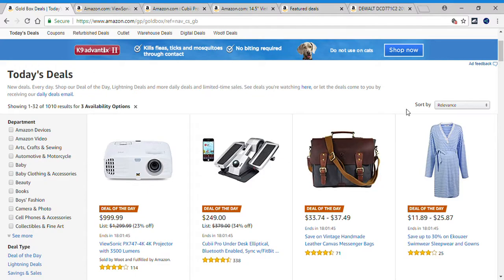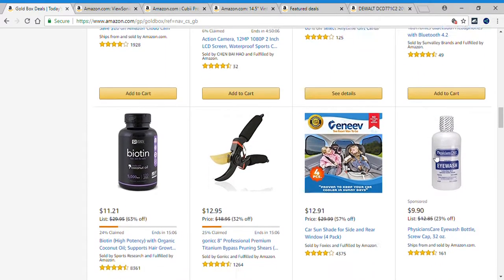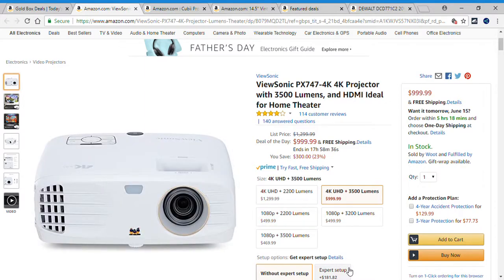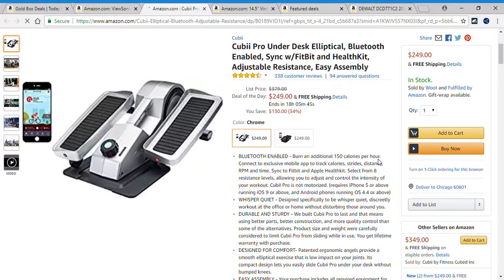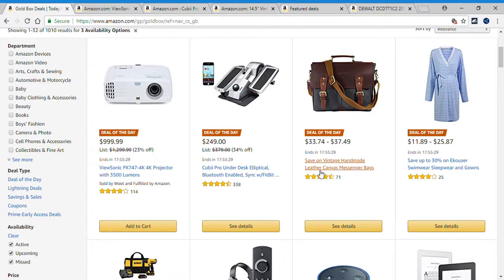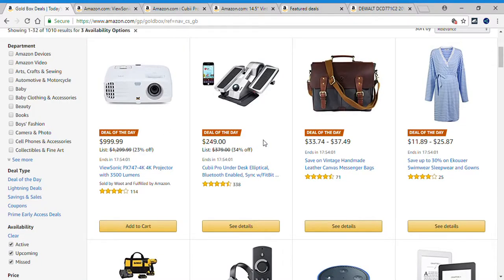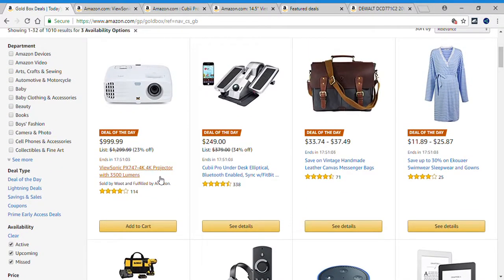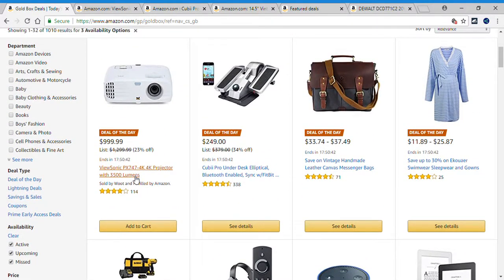5 Deals Of The Day on Amazon 6-14-18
Deal 1 ViewSonic PX747-4K 4K Projector with 3500 Lumens @
Deal 2 Cubii Pro Under Desk Elliptical, Bluetooth Enabled, Sync w/FitBit @
Deal 3 Save on Vintage Handmade Leather Canvas Messenger Bags @
Deal 4 Save up to 30% on Ekouaer Swimwear Sleepwear and Gowns @
Deal 5 Save 31% on select DEWALT drill kit and circular saw bundle @

If you would like to see the house that I am talking about. Here is the link to the house that needs tons of work If you are interested in helping me fix this house.

Videos made  with:
Lenovo Laptop @